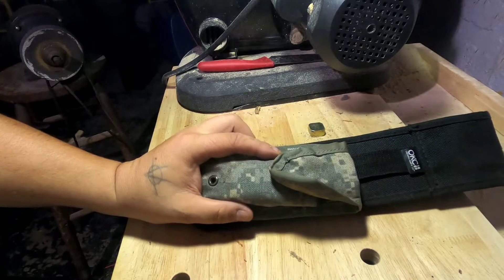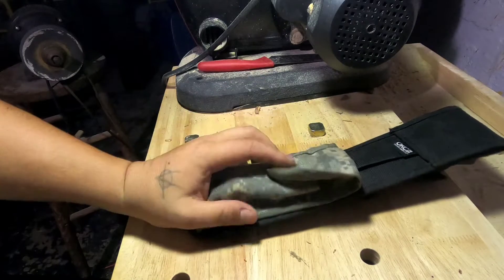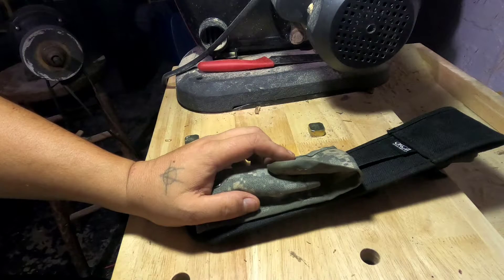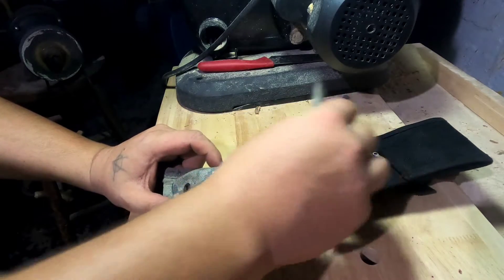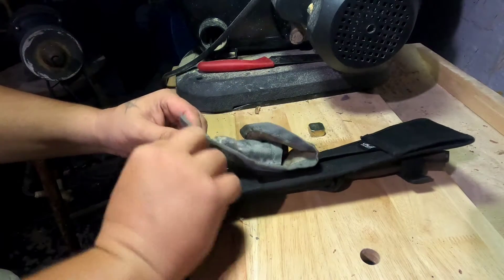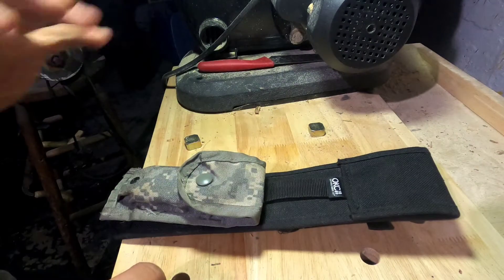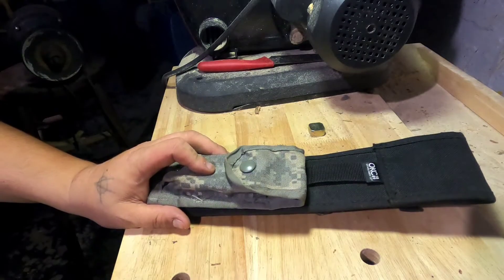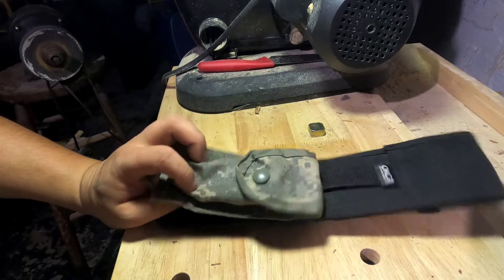militarysurplus 9mm pouch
This the USGI 9 mm magazine pouch which can be used as small unity pouch for knife sharpeners and such.